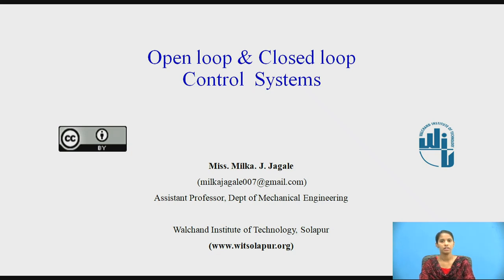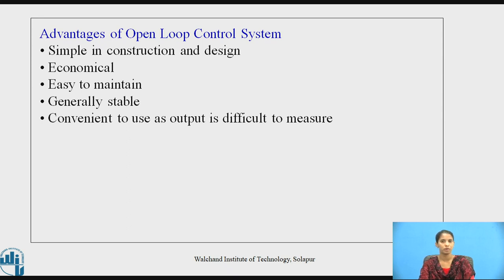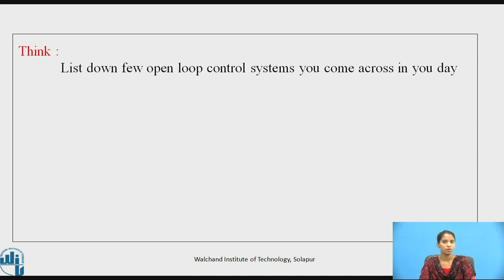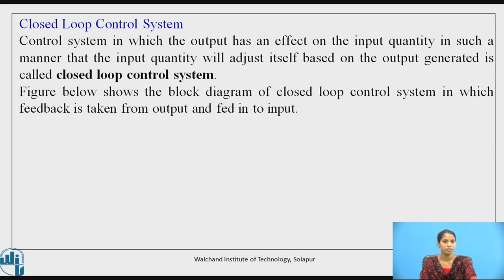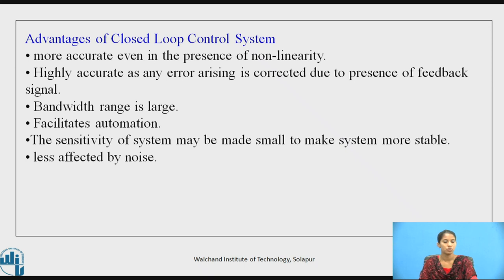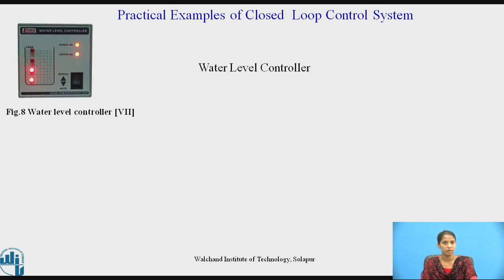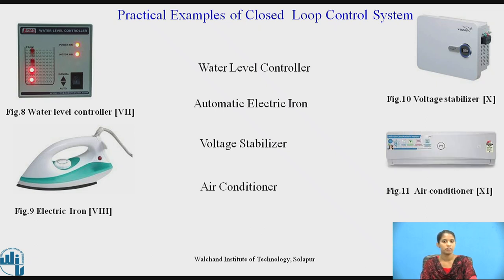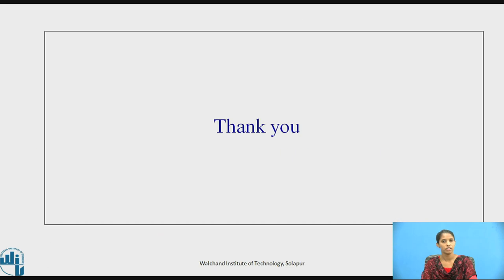Open loop & Closed loop Control Systems